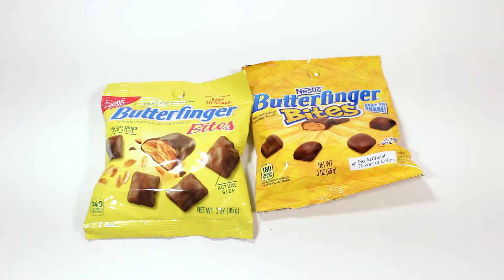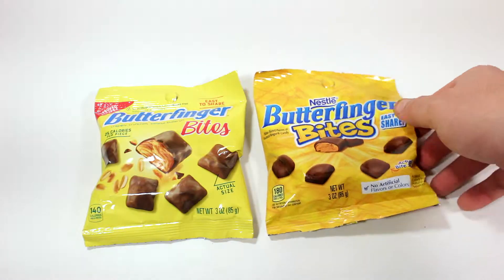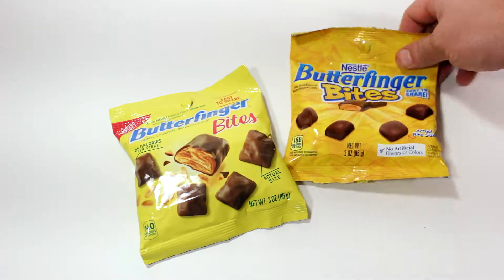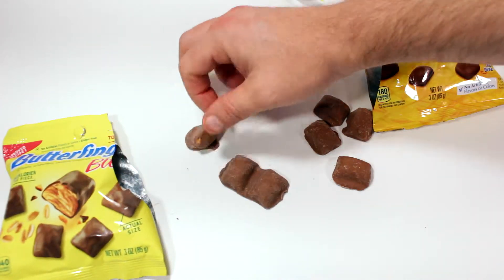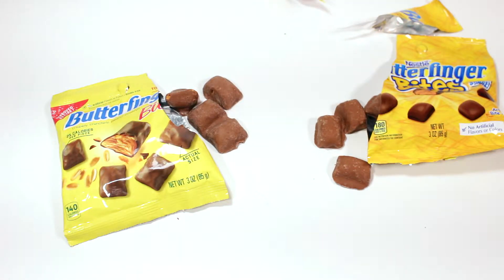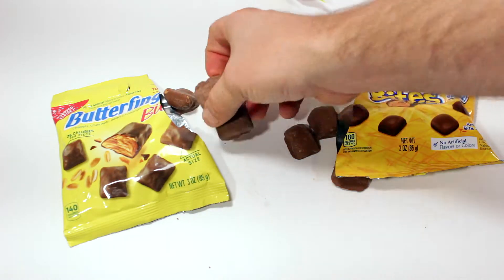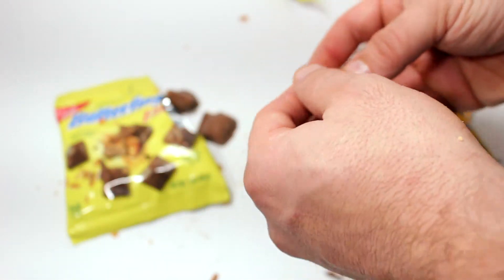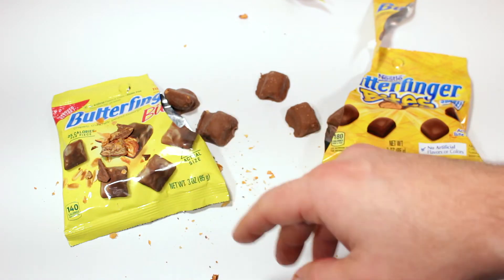New Butterfinger VS Old Butterfinger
New recipe VS Old recipe... which one is going to be the better of the 2?